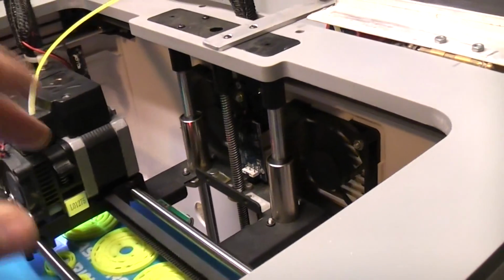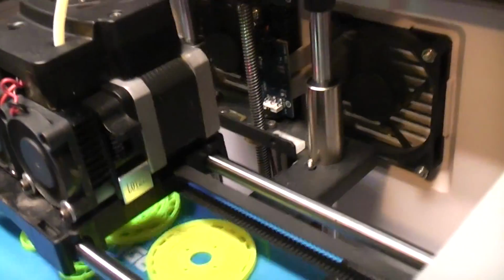Flash Forge Dreamer Mod's and are the used ones on Ebay "for Part's only" worth buying ?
For me the ones on Ebay sold as parts only, have been great. Both had  plugged hot end's and the other had a defective hot end cooling fan and that would cause PLA jams. I payed $350.00 for the first one and $650.00 for the second. The main mods that I have done would be first every one should slip a short length of the teflon tubing over the filliment where it enters the top of the extruder unit. If you do not then very soon you will have a slot worn in the plastic top of the extruder unit that can cause binding and the plastic that has worn away could get in the system and cause a jam in the tip since that plastic will not melt at the same temps as your filament. Second I added a switch so I could turn off the rear cooling fans for time when my shop is cold and I do not need them running. Then I added a switch so that I could turn off the bright RGB LED's. Of the 4 wires going to the LED's one is 24 volts and if you put your switch there you can turn the LED's On or OFF, or if you want to get fancy you can add 3 switched and control RGB lines so you can have any color light you might want.
I decided that I would not be using the dual extruder system so decided to take off the Left extruder stepper motor . I could have taken off the right stepper motor but then I would have to build a part for the carriage position switch to hit, normally it hits against the right stepper motor. You do have to extend the PLA cooling fan outlet over to the right side for best printing.  Once the left stepper was gone I decided to keep the cooling fan/ heat sink that used to be for the left filament drive and power it with the right that way the cooling block will stay very nice and cool. I really wanted to be able to change the temp of the hot end on the fly. Normally with a Dreamer you have to set the extruder temp in the slicer setup and can not change it later with out re slicing the files. But by adding a switch and a 100 ohm pot wired too the right thermocouple I can fool the Dreamer in to raising the temp any amount I want. I kept the left temp sensor and screwed it in the right side side also that way the Left temp on the display tells me the actual hot end temp when I am adjusting the right temp sensor.  I also raised the top of the first Dreamer so that the wire bundle to the extruder can now face straight up. If you cut a few cable ties in the bottom of the unit you will find you can get enough extra wire so that you can re route the wire bundle straight up and threw a hole that is already in the top of the machine.